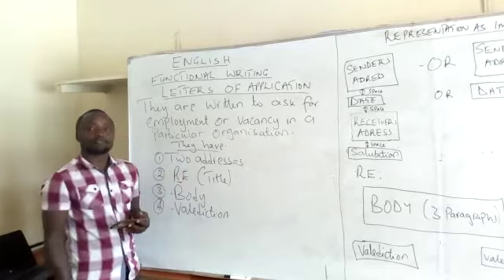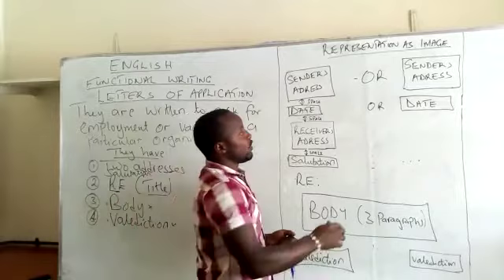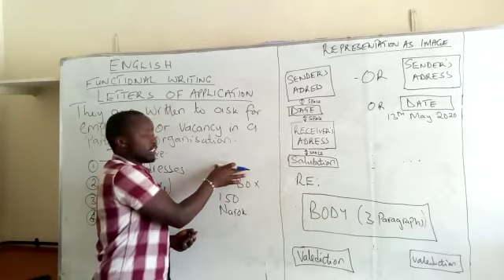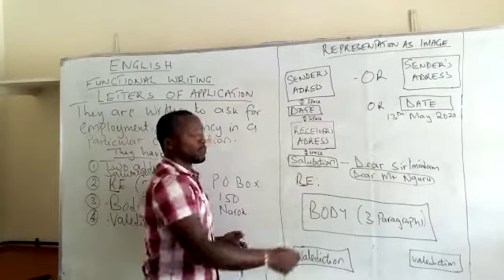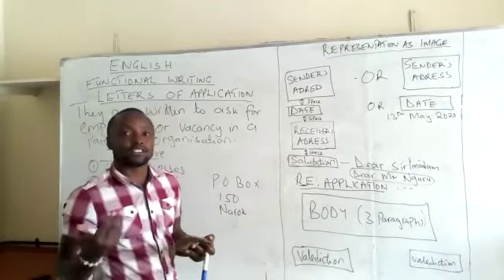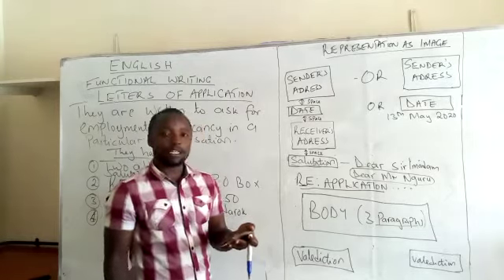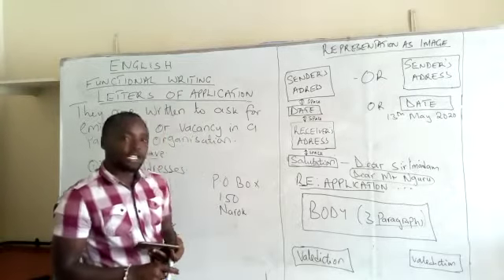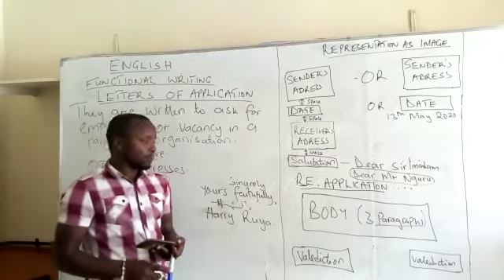FREE COURSE - Write an Application Letter Like a Professional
Writing an application letter when applying a for Job has never been easy. Today you can learn on the best ways to write application letters like a professional.

Study online and download lesson noted and revision materials.